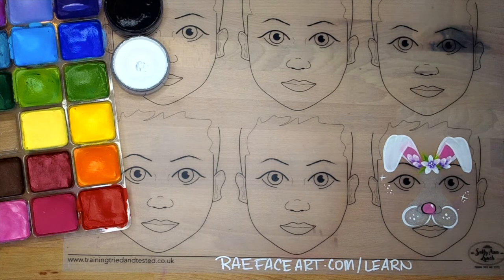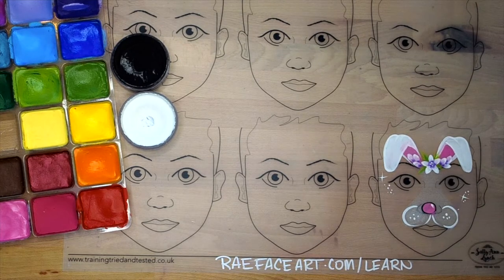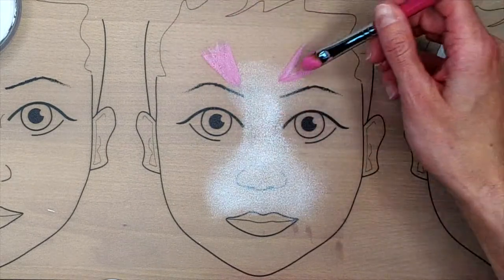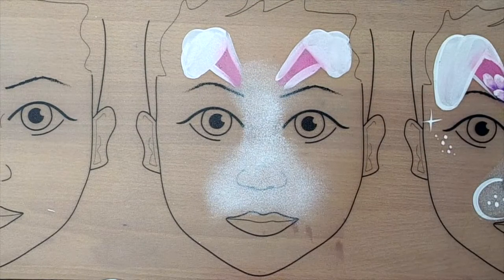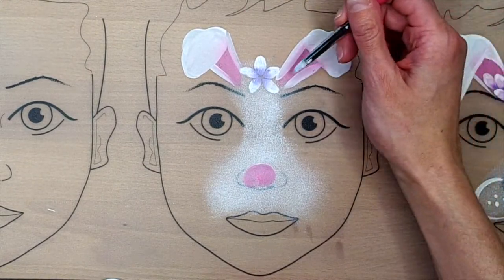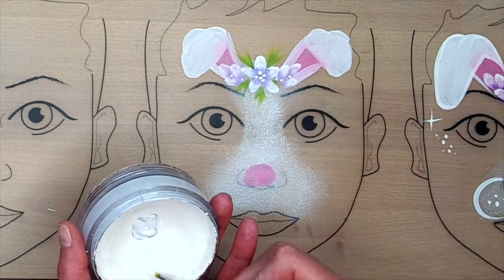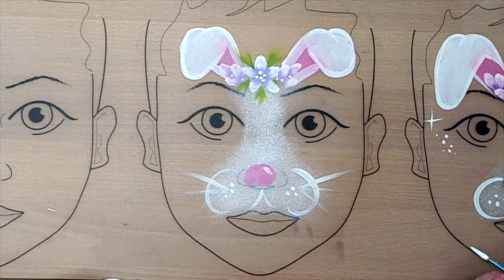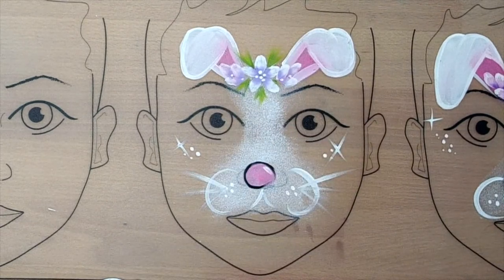Pink Easter Bunny Face Paint Tutorial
How to Face Paint an Easter Bunny
Here's a fun sweet Easter Bunny face paint with a delicate and simple flower crown. Great, quick, on-the-job design! Supply list:

Easter Bunny Face Paint Supply List:
Graftobian ProPaint Metallic Pearl Frost 1 Ounce
Tag Regular White (32g)
Tag Regular Black (32g)
Tag Face Paint Palette Regular 12 Colors
Paint Pal Petal Sponges, 6 Pack
Paint Pal Classic Brush Collection
Travel Size Mist / Spray Bottle

That's the number one question I get on the job. With more than 20,000 results for "face paint" on Amazon it can be hard to know where to start. So I boil it down in this guide and provide four different budget levels to help you take action fast. Start with a smaller investment, earn a few bucks and then level up!

Rae and Co. Face Painting and Body Art